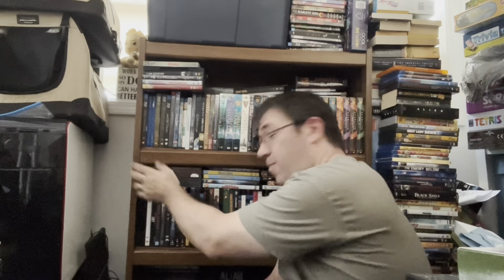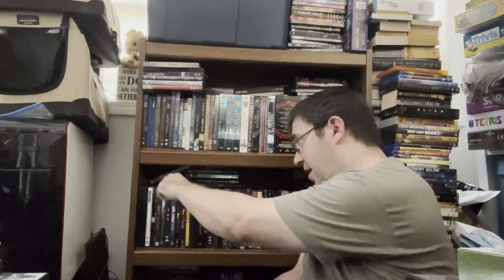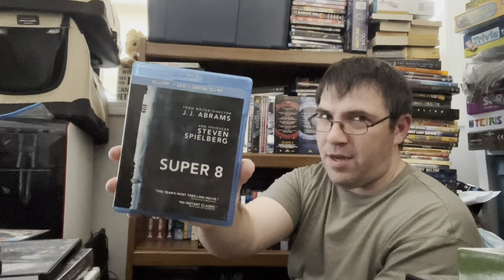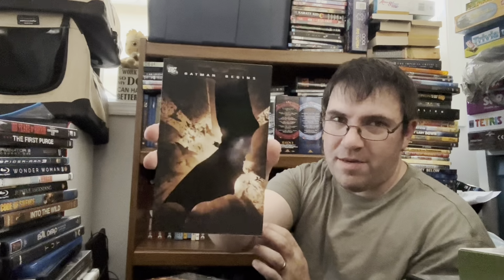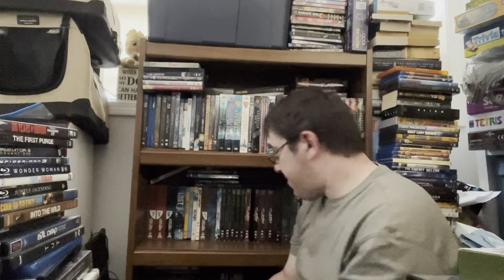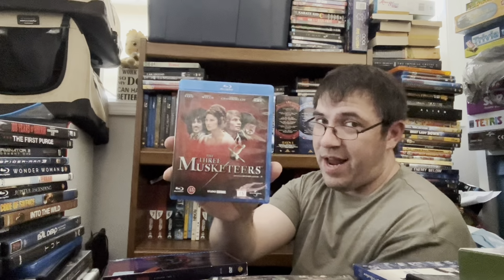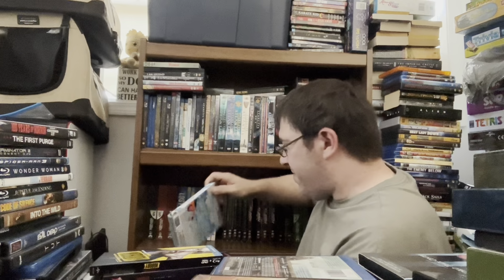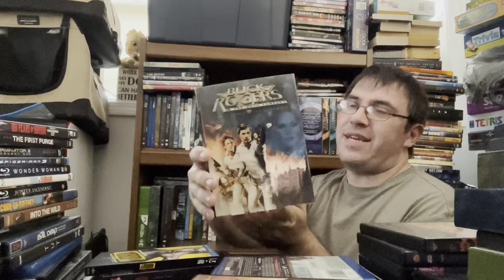The Hidden Shelf - Part II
We look at the second shelf of The Hidden Shelf